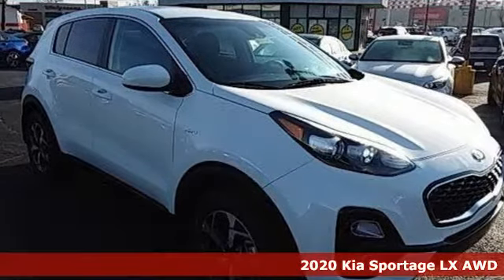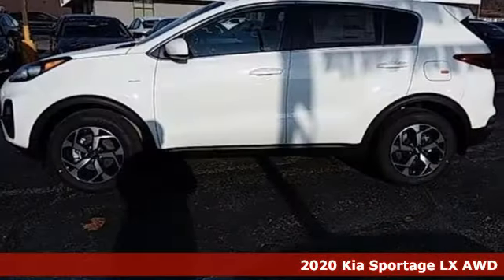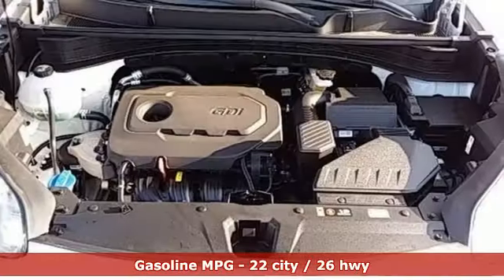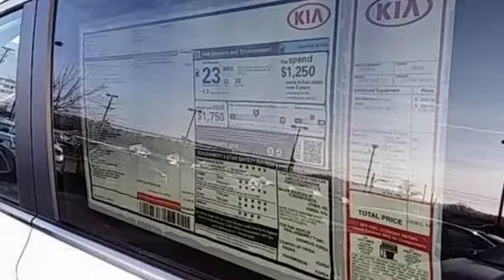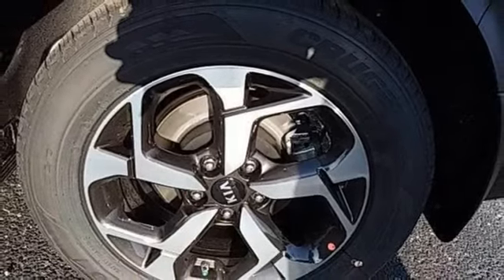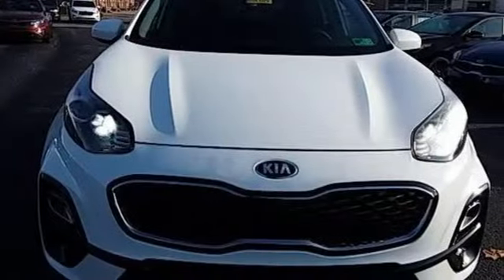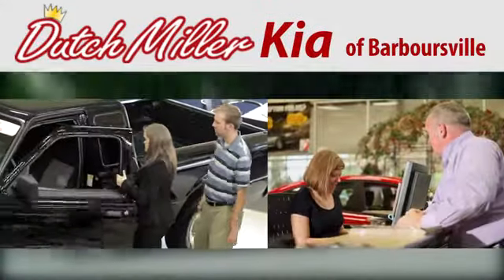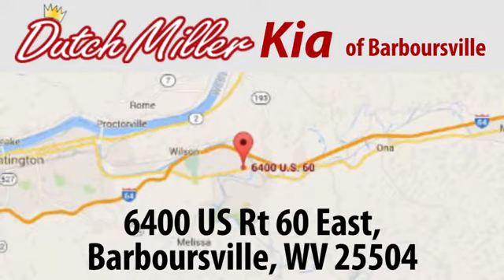2020 Kia Sportage Barboursville WV Charleston, WV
Year: 2020
Make: Kia
Model: Sportage
Trim: LX
Engine: 2.4L 4-Cyl Engine
Transmission: Automatic
Color: Clear White
Interior: Black
Stock #: K40389
VIN: KNDPMCAC0L7752743
Delivers 25 Highway MPG and 21 City MPG! This Kia Sportage delivers a Regular Unleaded I-4 2.4 L/144 engine powering this Automatic transmission. CARGO NET, Wheels: 17 Machine-Finished Alloy, Vinyl Door Trim Insert.*This Kia Sportage Features the Following Options *Variable Intermittent Wipers, Urethane Gear Shift Knob, Trip Computer, Transmission: Electronic 6-Speed Automatic w/OD -inc: sportmatic shifting,, Transmission w/Driver Selectable Mode, Tires: P225/60R17, Tailgate/Rear Door Lock Included w/Power Door Locks, Strut Front Suspension w/Coil Springs, Steel Spare Wheel, Single Stainless Steel Exhaust.*Stop By Today *For a must-own Kia Sportage come see us at Dutch Miller Kia of Barboursville, 6400 US Route 60 E, Barboursville, WV 25504. Just minutes away!

Address:
6400 US Rt 60 East